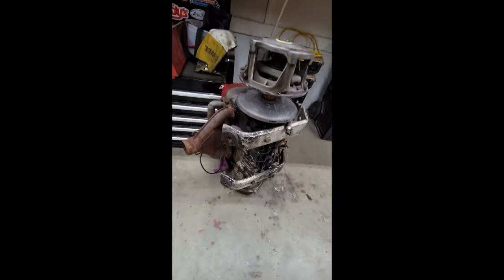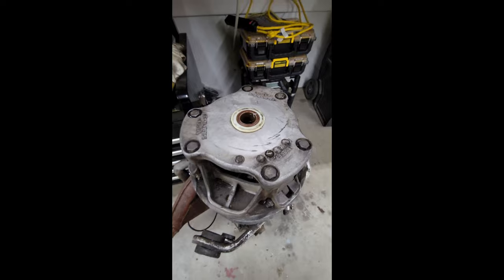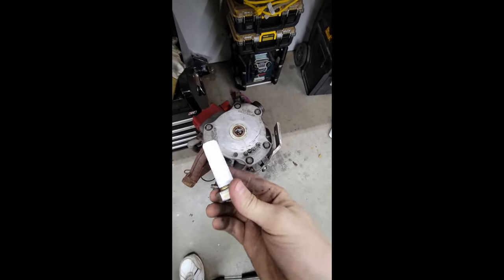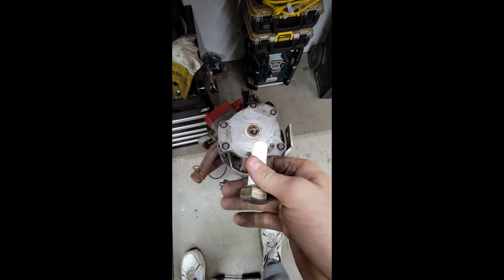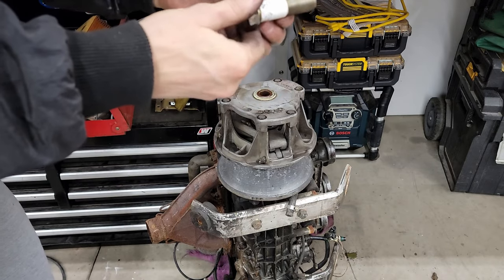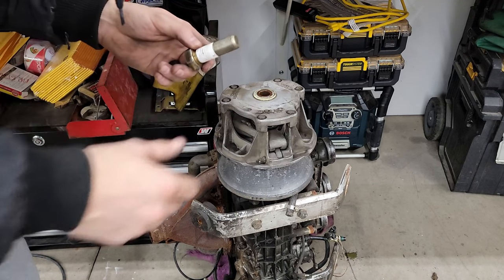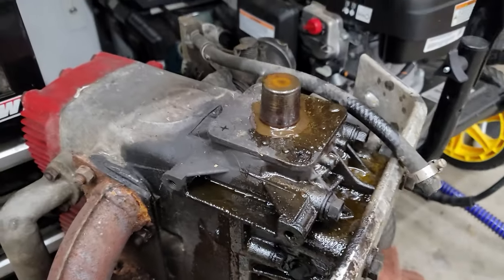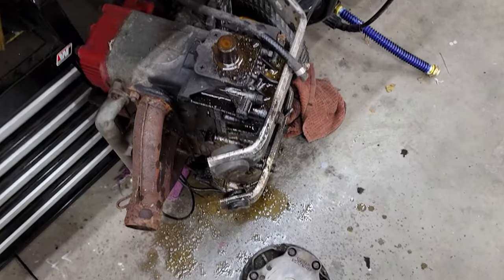Sled Tips 023 - Primary Clutch Removal water trick! YOU CAN SEE IT COME OFF!!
Hello folks!!

This time I am trying something new! I didn't have any Polaris clutch pullers, but needed to pull this clutch to use it to repair a customers clutch. I found a bolt that had the correct threads and attempted the WATER TRICK!

It did not come right off first try. And, since the motor had been out in the elements for some time it was pretty well siezed on. But, after soaking with penetrating oil the last attemp made it pop right off. YOU CAN SEE IT COMING OFF!!